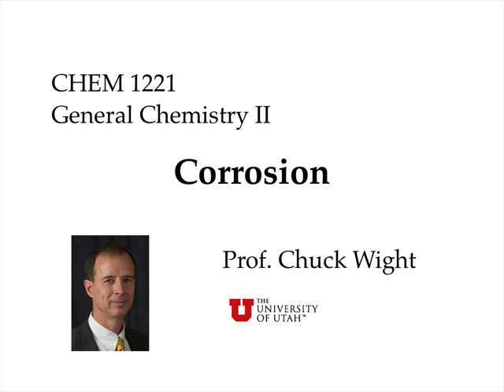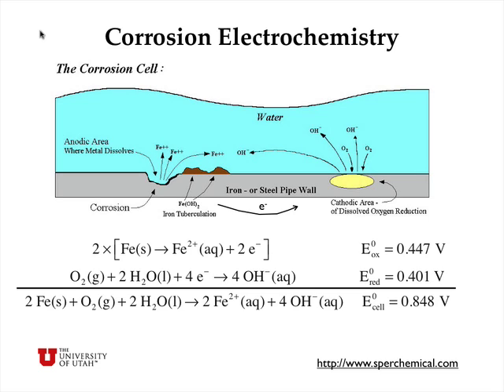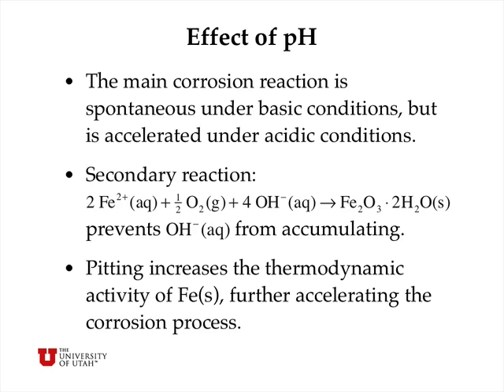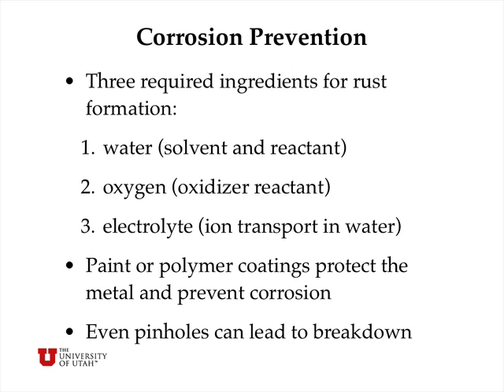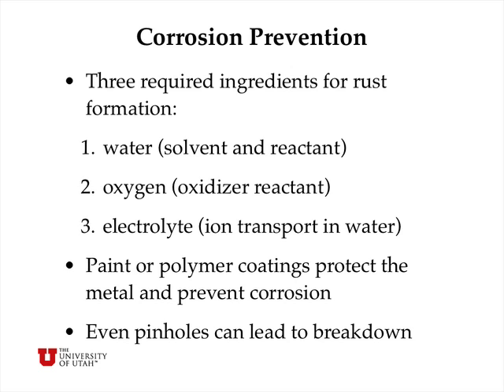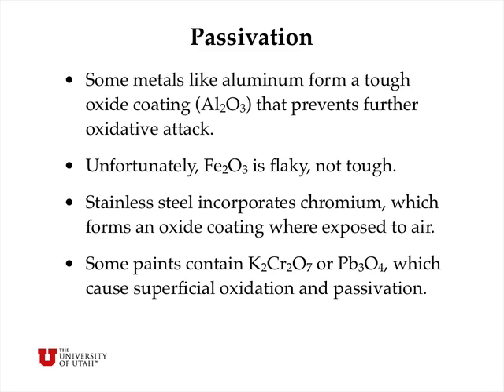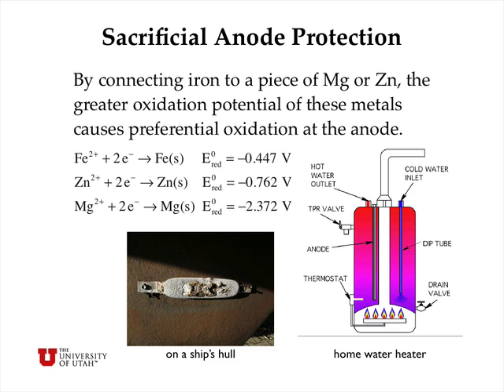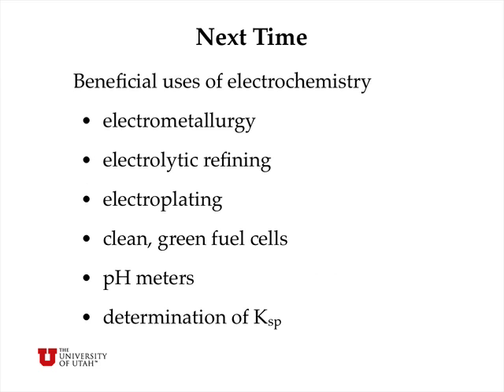Corrosion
This General Chemistry lecture discusses the corrosion of iron and steel.  We talk about the $300B annual cost of corrosion in the U.S. alone, the electrochemical mechanism of rust formation, and 3 general strategies for preventing or minimizing corrosion.